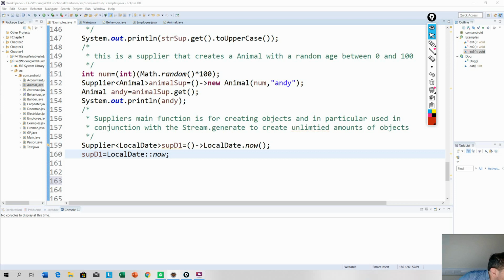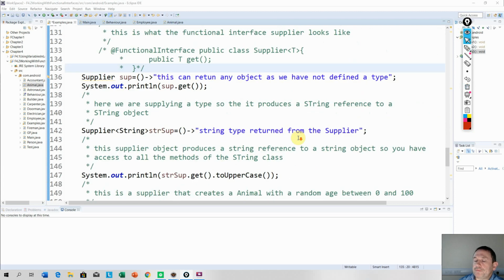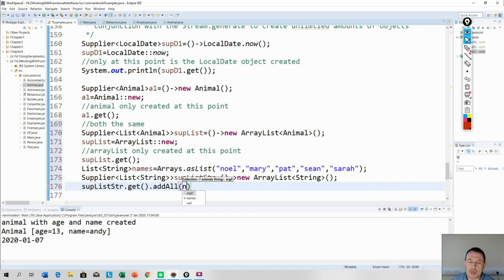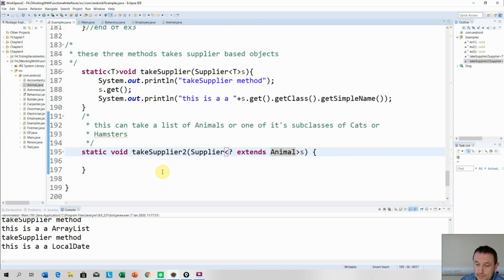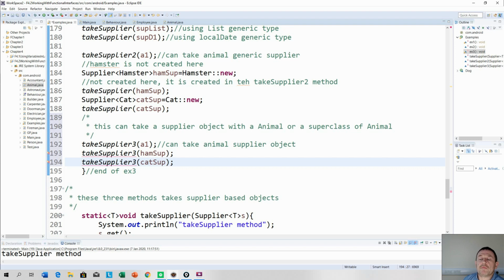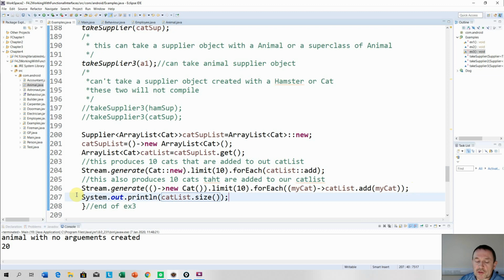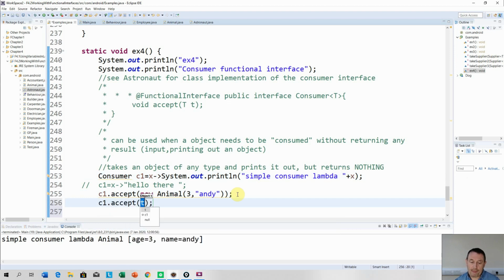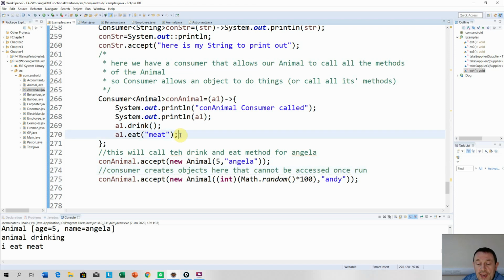4.2 Working with Functional Interfaces pt2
How to use 9 key functional interfaces, with examples, which are
* Supplier
* Consumer
* BiConsumer
* Predicate
 * BiPredicate
 * Function
* BiFunction
* UnaryOperator
* BinaryOperator